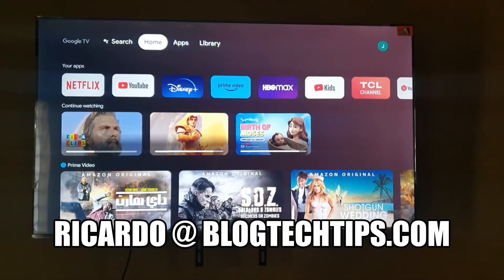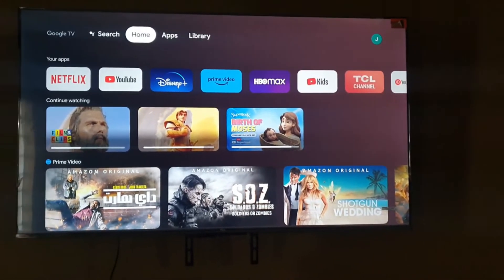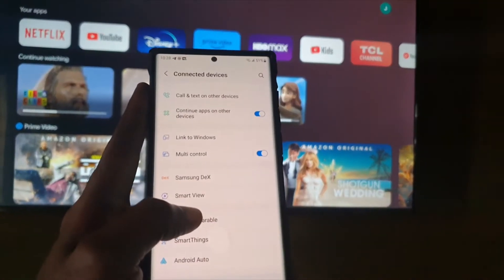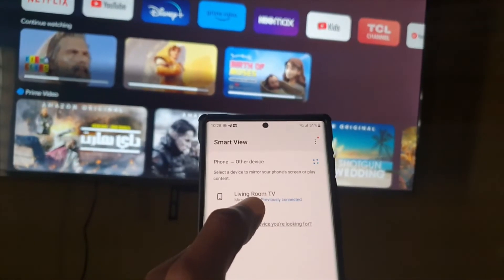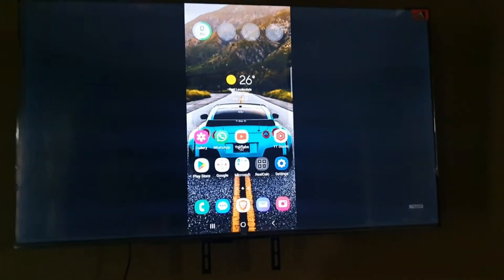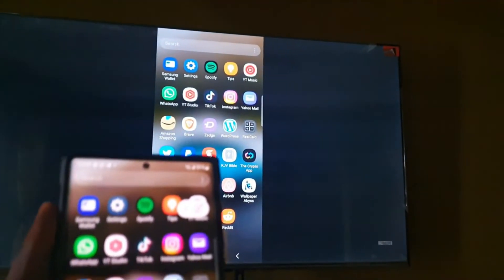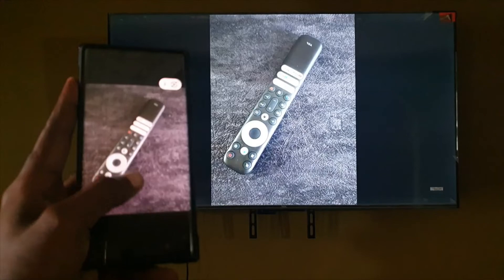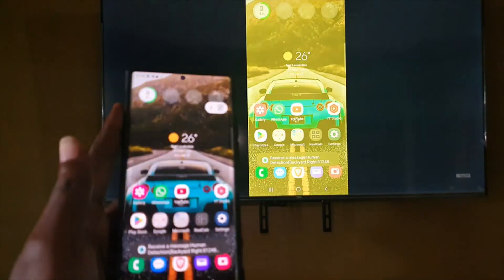How to Use Smart View in Samsung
How to Use Smart View in Samsung phone to screen Mirror your device to any brand TV. See what on your screen on your Smart TV. View Pictures, Videos,Apps and more.